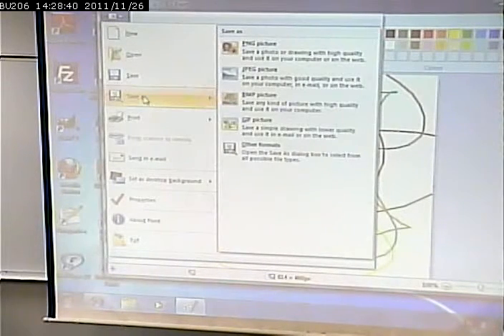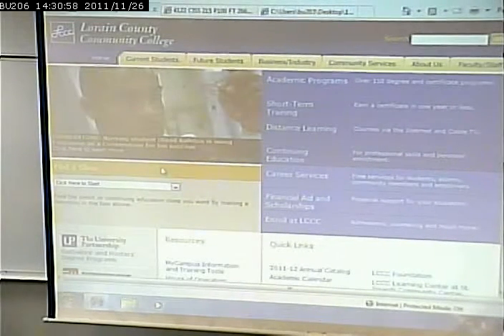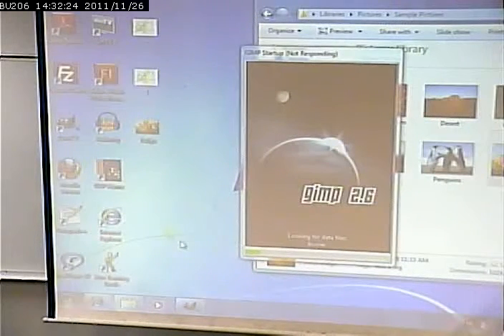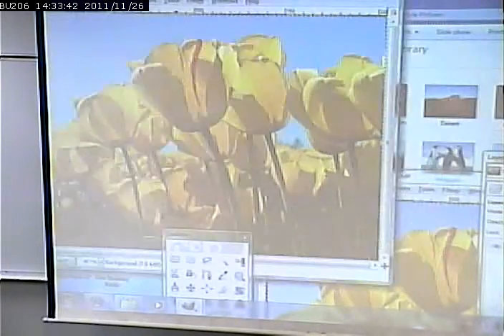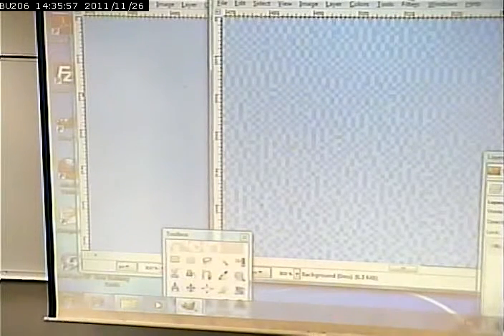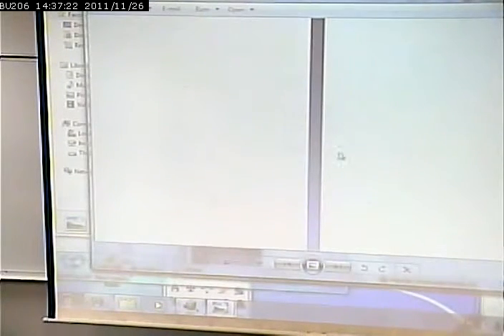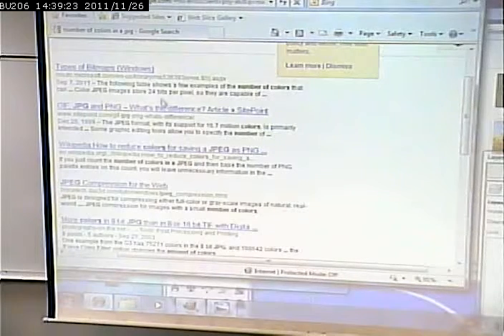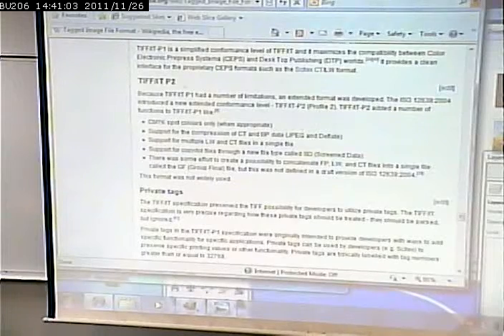CISS215 - Multimedia - 2/29/2012 - Part 2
Raster image formats - compression